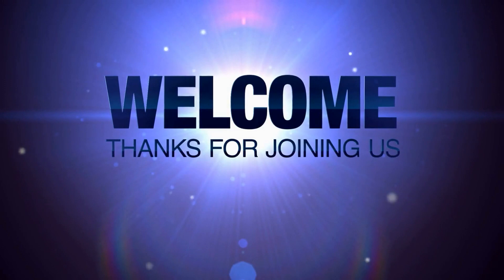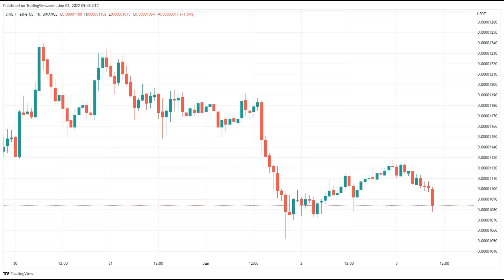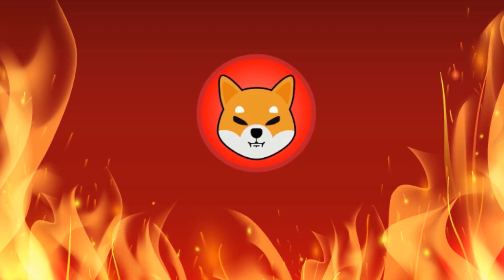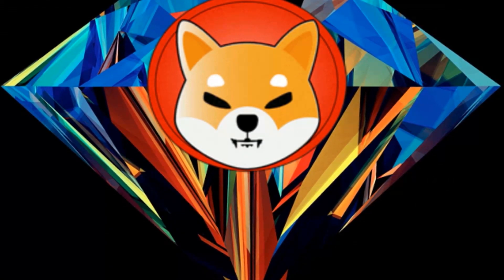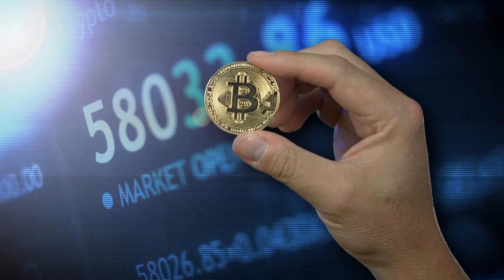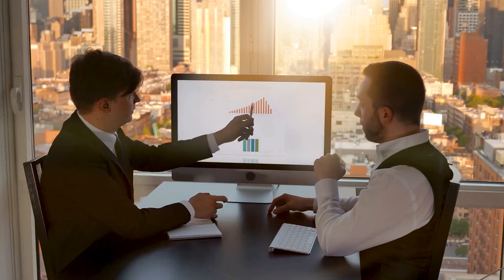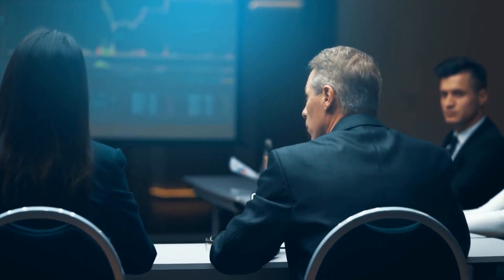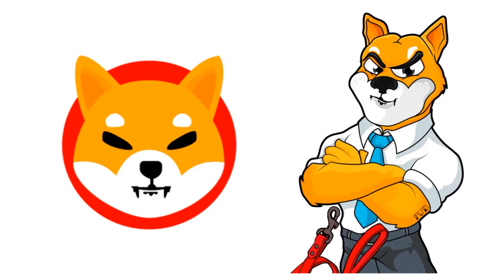THE FREAKY TRUTH ABOUT $1 SHIBA INU!! - EXPLAINED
(BEWARE OF SCAMMERS PRETENDING TO BE ME, ALWAYS ASK TO PROVE THIS CHANNEL'S OWNERSHIP)

This video does not encourage you to buy any of the cryptocurrencies / or investing at all. This is just the opinion of an amateur, not a financial advisor. Before investing in cryptocurrency, I recommend talking to your financial advisor and do your own research.

HOW SHIBA INU COIN $0.01 IS POSSIBILE! UPDATED PRICE PREDICTION! SHIBA INU TOKEN HOLDERS GET READY! THE PUSH HAS STARTED! SHIBA INU COIN (SHIB COIN) URGENT NEWS! WATCH BEFORE BUYING! THIS IS A GAME-CHANGER FOR SHIBA INU COIN! THE NEXT 100X COIN?! SHIBA INU CAN POSSIBLY GO TO 1 CENT NOW!